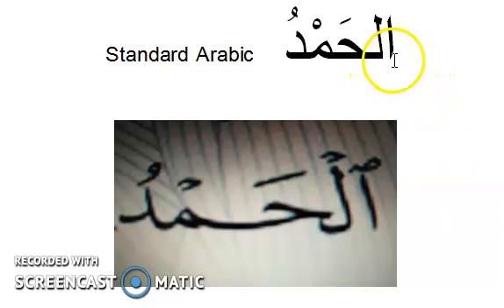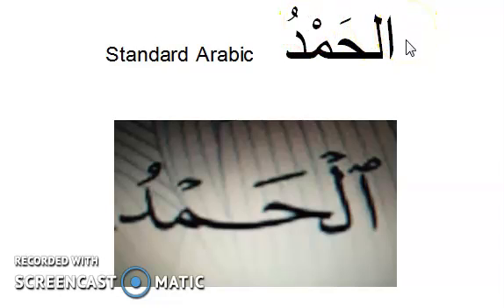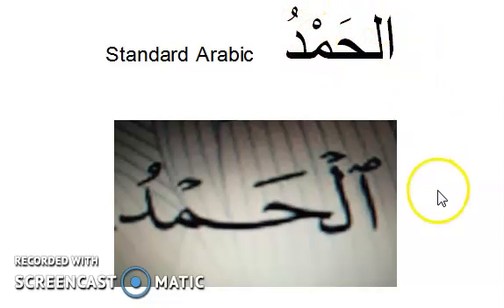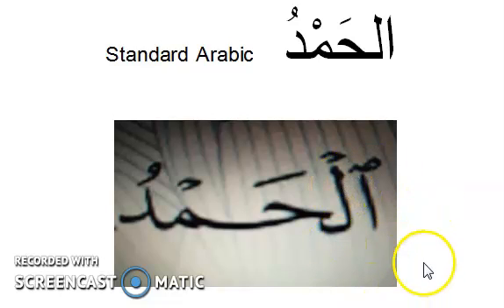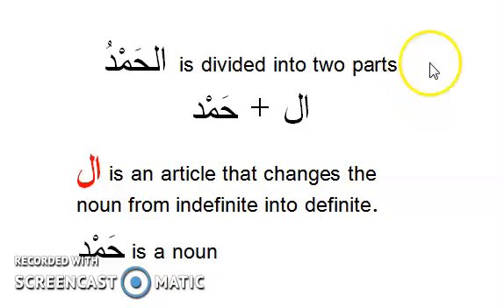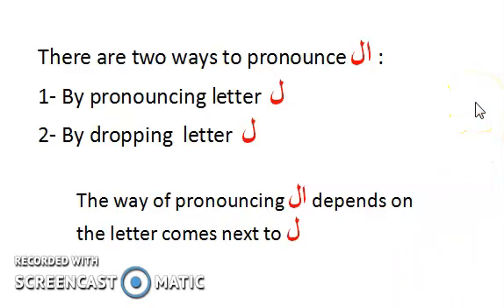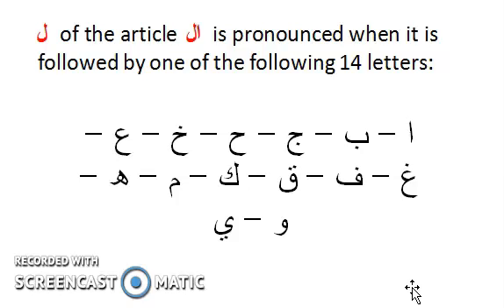video 7 Learn a lot of Arabic through surat Al-Fateha. الحمد is the first word.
This video shows what ال is, when we pronounce ل   with examples and it explains the difference between Arabic writing and Qur'anic writing in the first word  الحمد